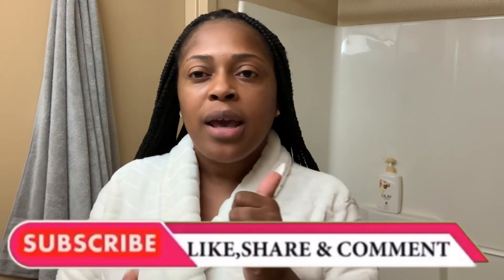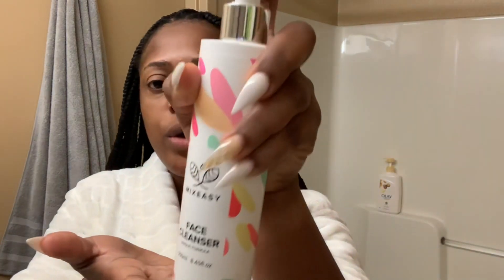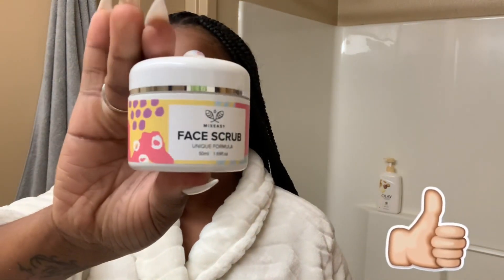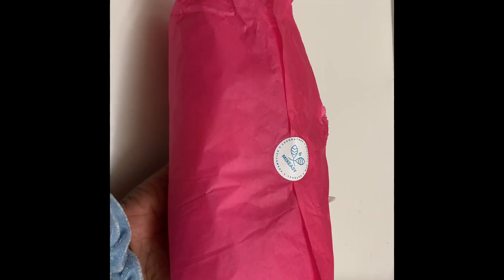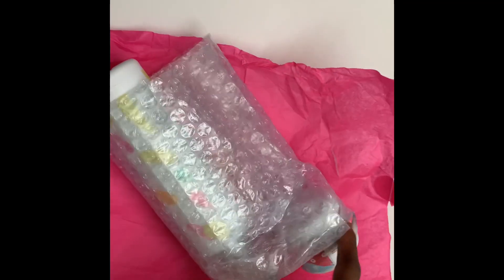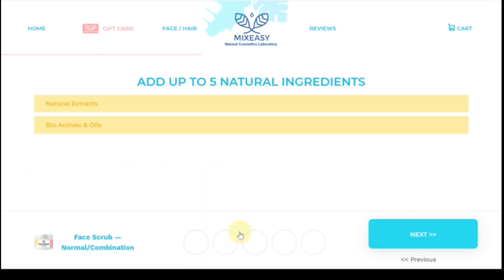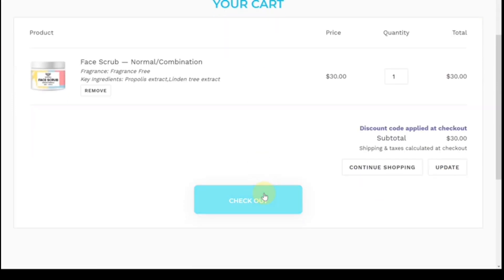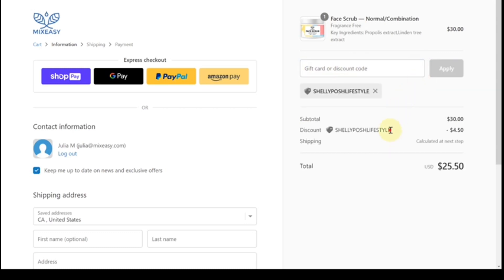MIX EASY PRODUCT REVIEW// SKIN CARE ROUTINE- Shellyposh Lifestyle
Heyyyyy, ♡

Mix easy products review/Skin care Routine /Shellyposh Lifestyle

$Shellyposh